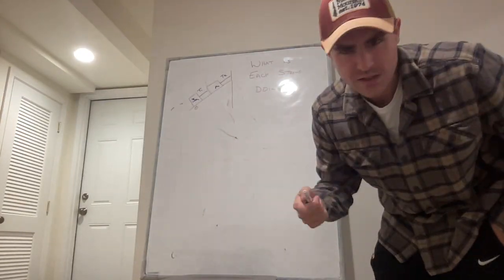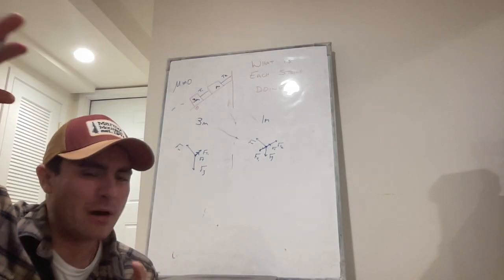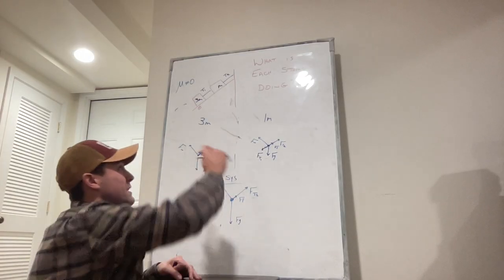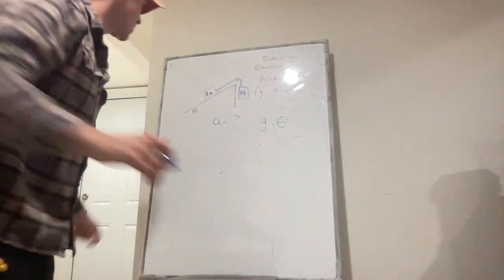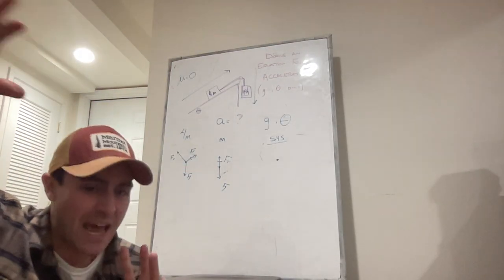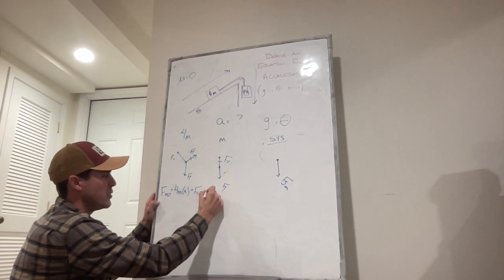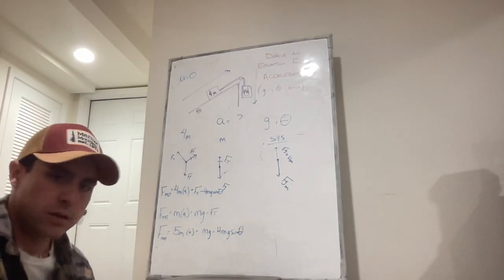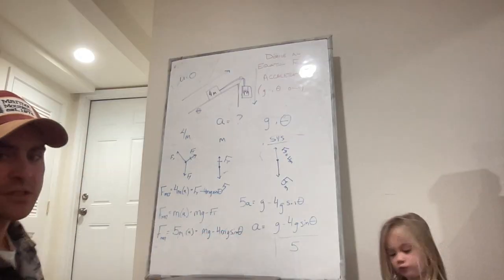Two Body Systems on Inclines